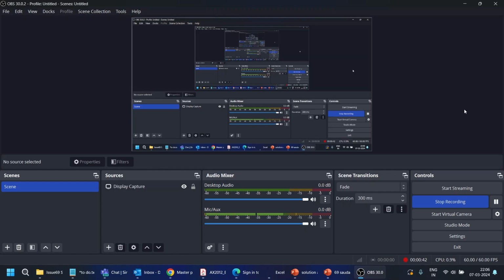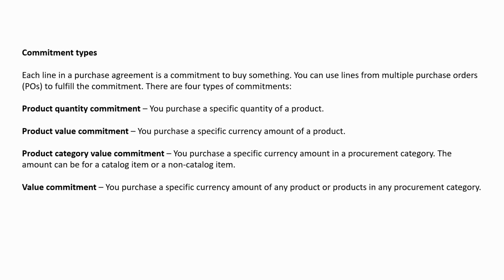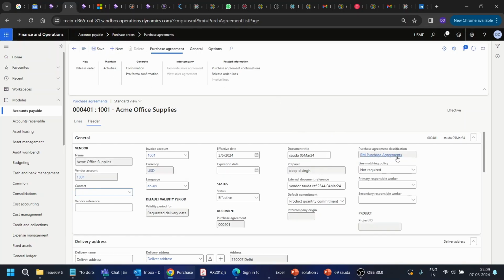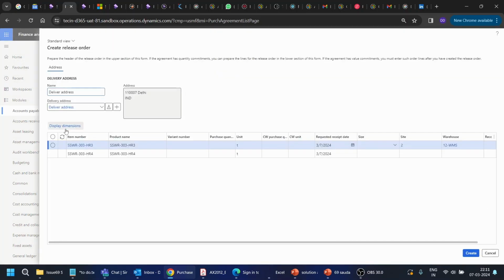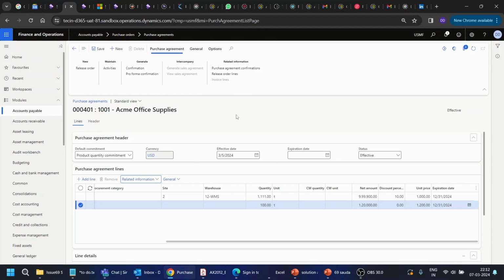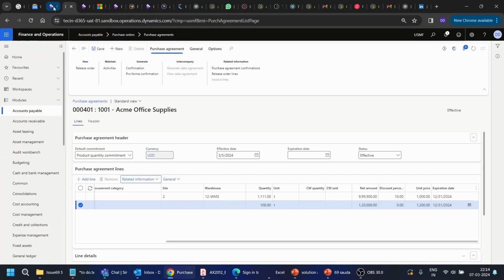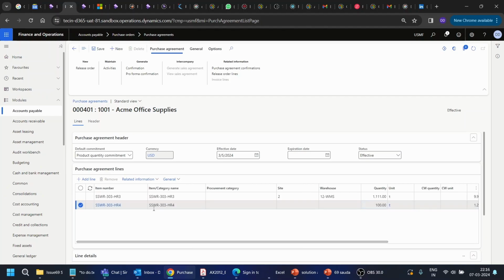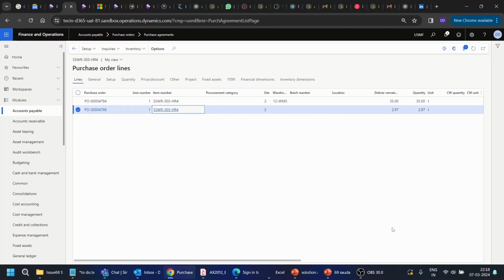Purchase Agreements and Master Planning - Microsoft D365 Finance and Operations